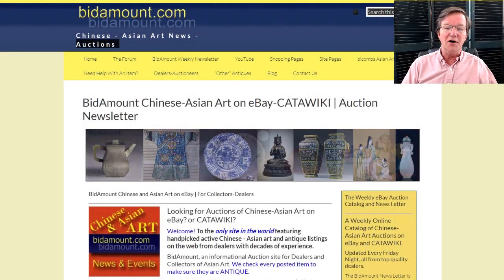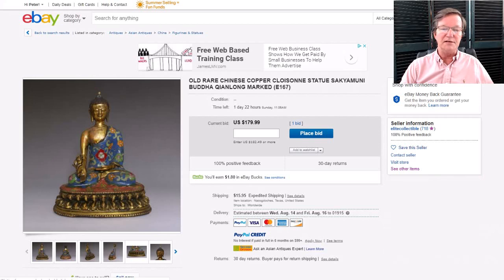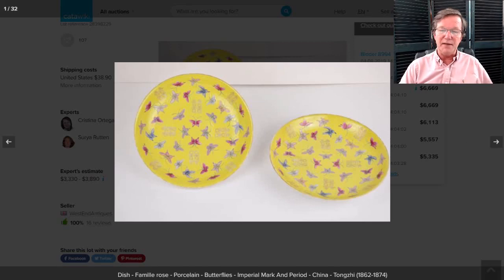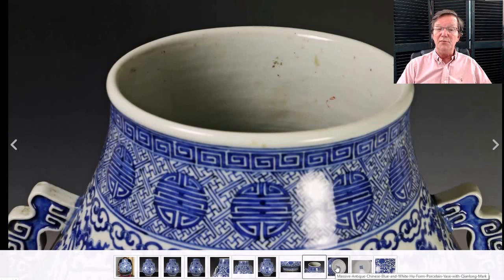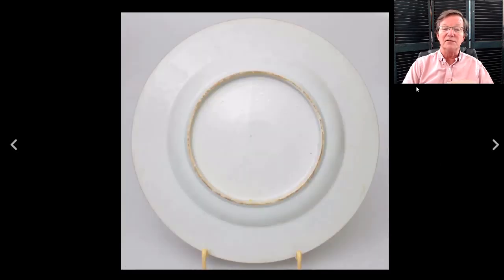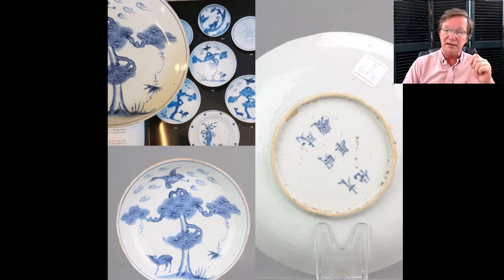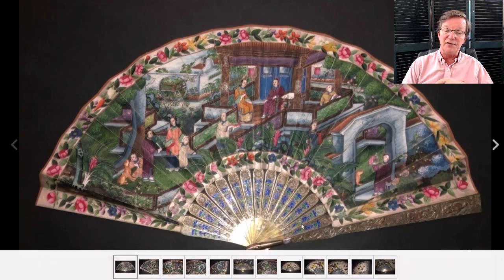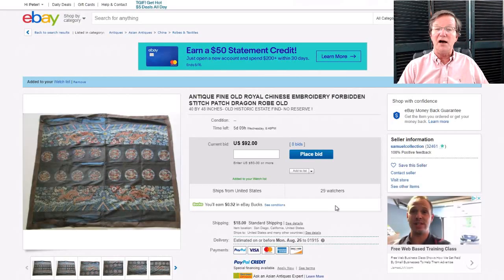Weekly eBay and Catawiki Chinese Porcelain and Asian art auction results and news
About this video:
Welcome.
Regular weekly and bi-weekly videos from Peter Combs and Bidamount about Asian art and the auction market. With an emphasis on fine art, auction news, and art news from numerous auction houses and online auction venues. These videos focus extensively on the Chinese art market and the Japanese art market. Other videos cover the topics of understanding and identifying authentic Chinese porcelain, Chinese bronze as well as information about the history of Chinese and Asian art.  Visit Bidamount.com to learn more, join the ASIAN ART Forum and take advantage of the reference library filled with hundreds of auction catalogs and reference books on Fine Art, current art value by category, and links to museum collections. Weekly eBay and Catawiki Chinese Porcelain and Asian art auction results and news.

Price results for fine Chinese porcelains of the 18th and 19th C. Qing dynasty. "hu' form vase, a fine Kangxi blue and white bowl, fine Chinese silks including a good robe, 18th C. Yongzheng tea pot, a fine Bamboo for Japanese Edo period bronze and a look at upcoming lots for next week on both eBay and CATAWIKI.